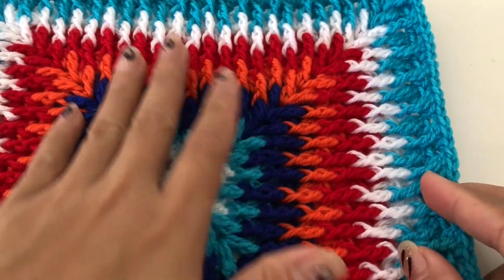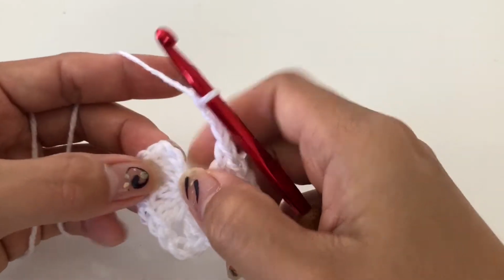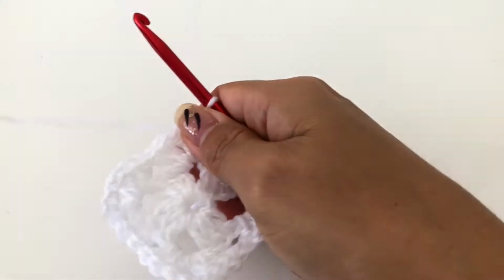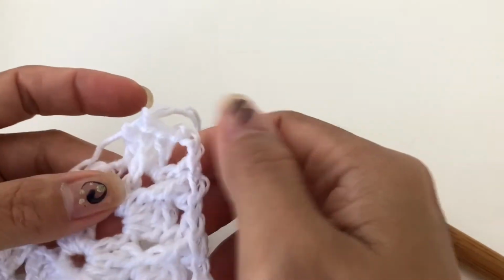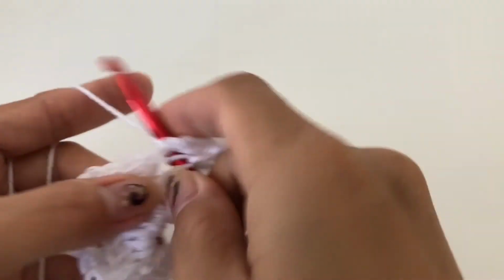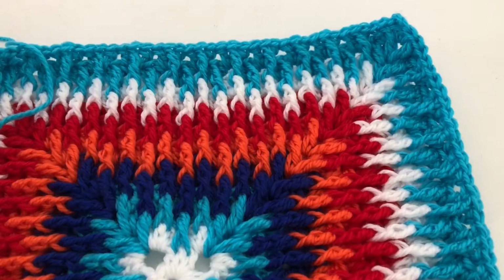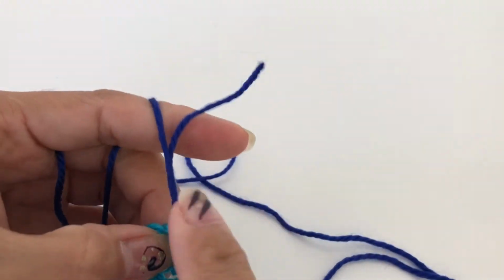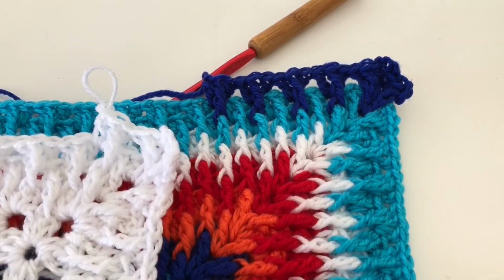Crochet granny square (Tutorial) Mosaic fire effect idea